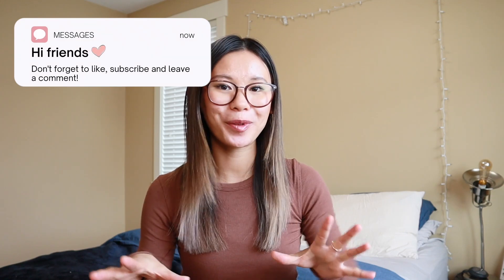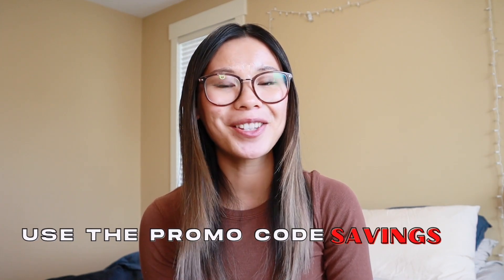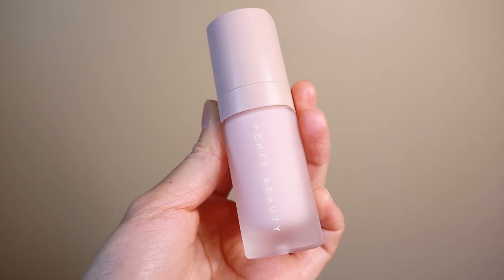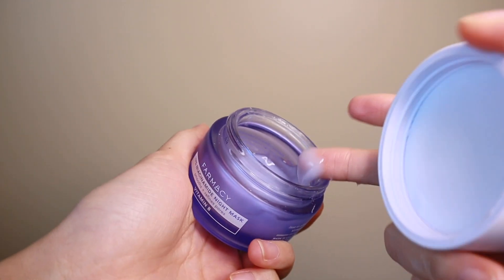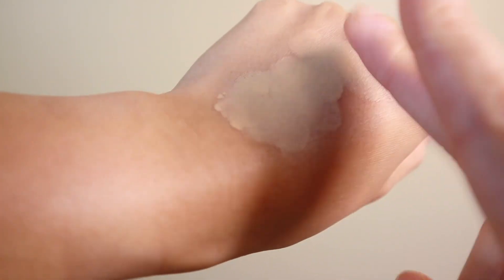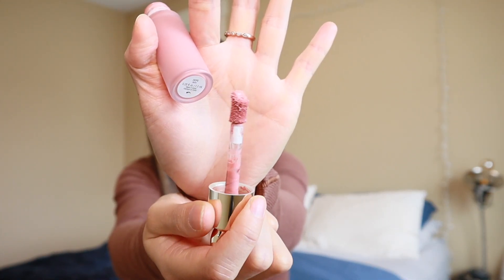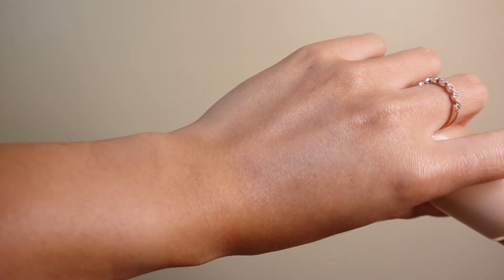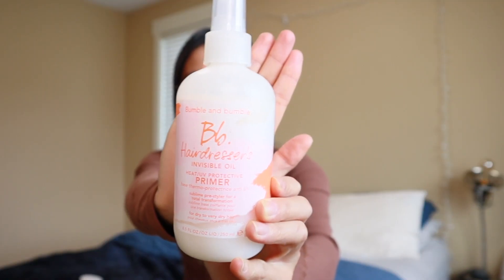SEPHORA HOLIDAY SAVINGS EVENT | Sephora Haul | Top Picks & Recommendations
SEPHORA HOLIDAY SAVINGS EVENTS | Haul | Top Picks & Recommendations

The Sephora Holiday Savings Event is here! This is the perfect time to stock up on all your Sephora Essentials with Beauty Insider member only savings. Today I’m sharing everything I picked up during the event and giving you some recommendations on things I’ve been loving that you should score now during the event! Do you have any recommendations for me? Be sure to leave them down below! Thank you so much to Sephora for partnering with me on this video!

▽SEPHORA HOLIDAY SAVINGS EVENT DETAILS▽

Use the Code: SAVINGS

*Offer is valid unlimited use in stores and online
**Exclusions and conditions apply. Discount cannot be stacked.